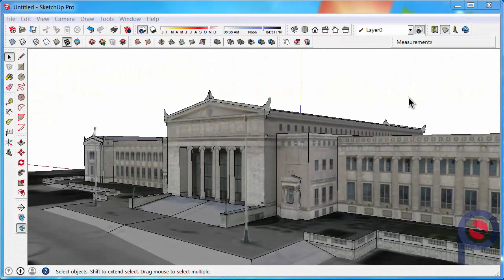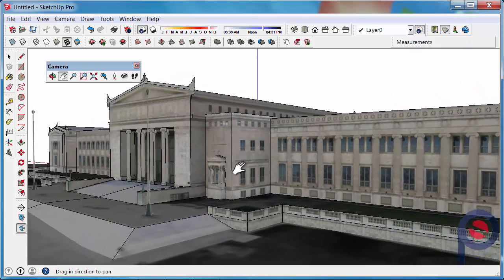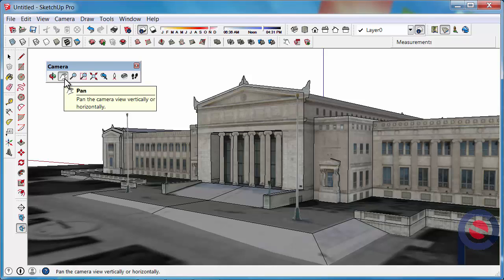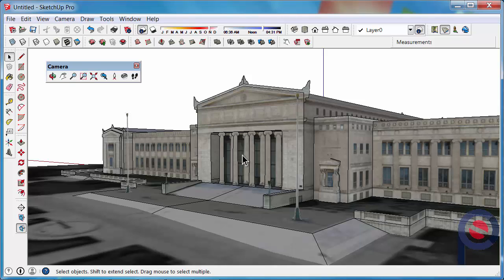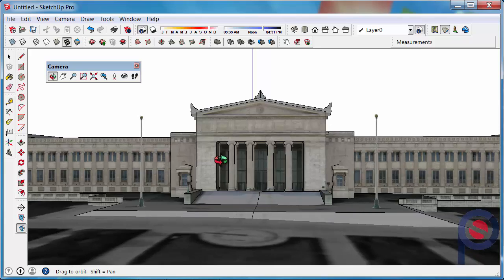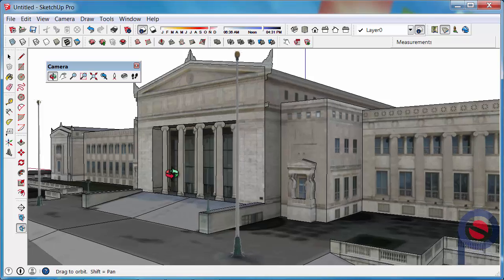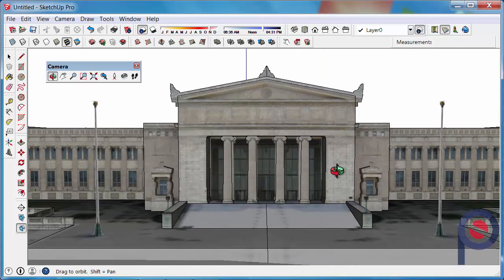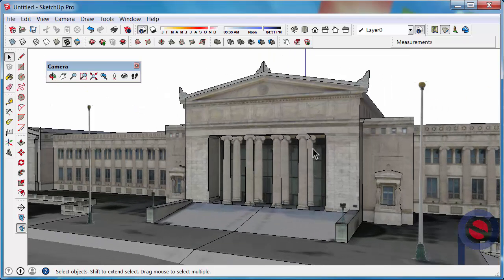SketchUp - How to use the Pan Tool